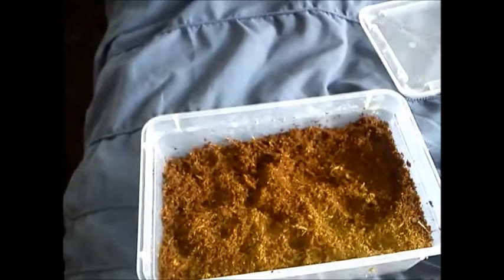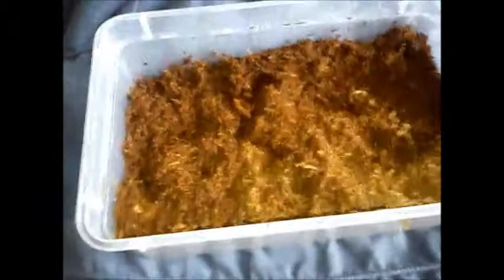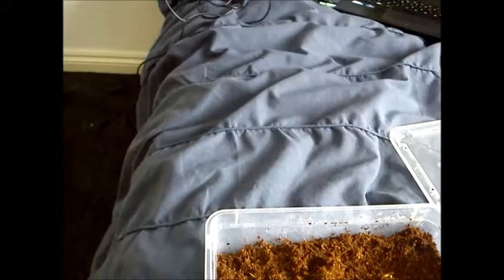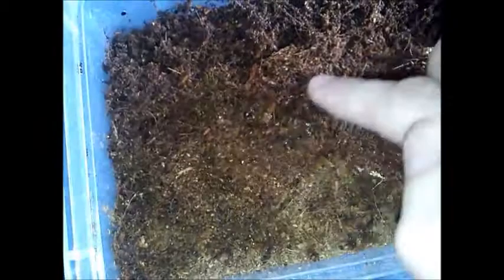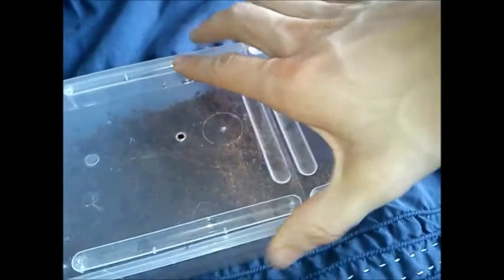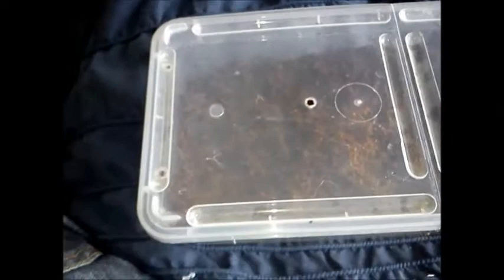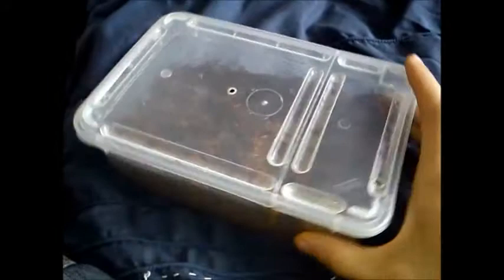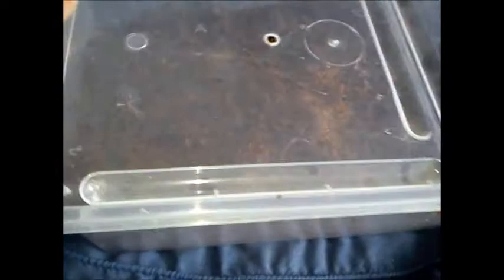My beetle grub has pupated :)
My Rhino beetle larvae has pupated